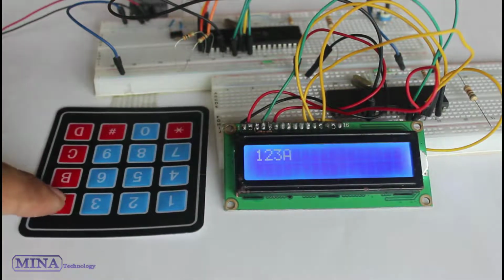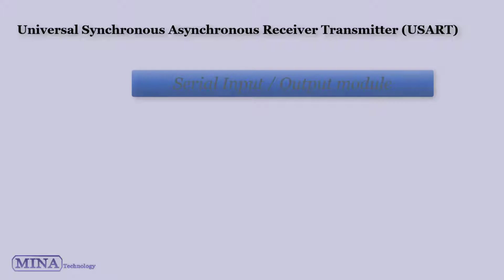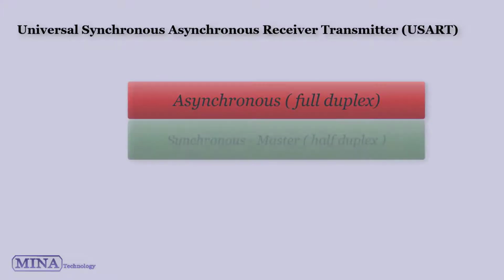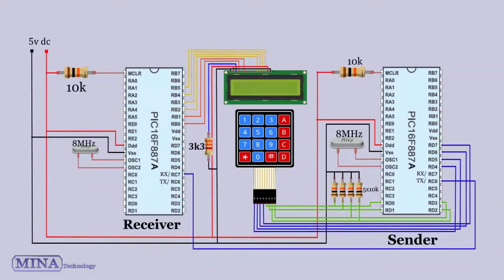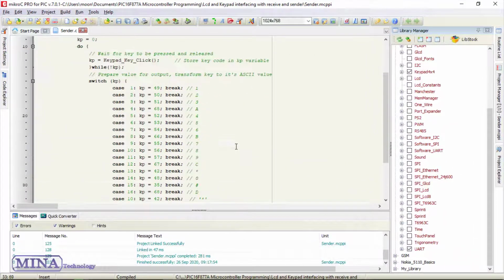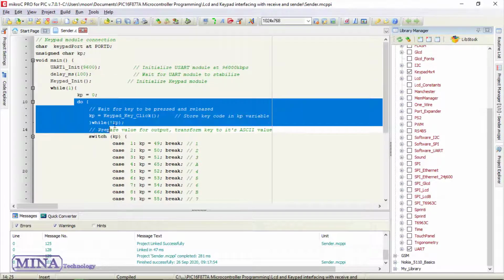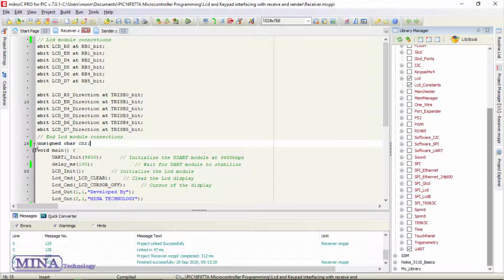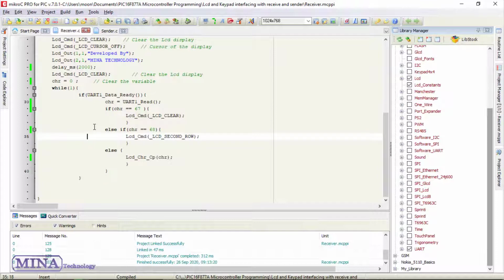PIC to PIC data communication and Mikro C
In this tutorial, we will learn how to data communication using the USART module of PIC Microcontroller. For data communication we have created an example. In this example we will do data communication between two microcontrollers. There using Matrix Keypad at the second microcontroller  we will control the Lcd display at  the first microcontroller. Here's we have set the first microcontroller as  a receiver and second microcontroller as a Sender.